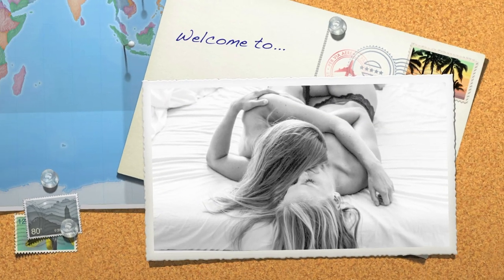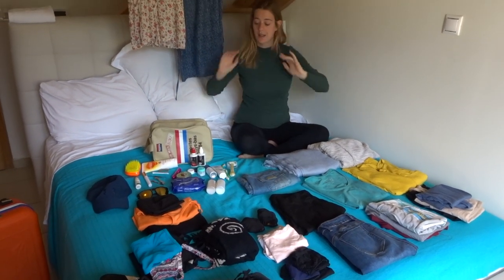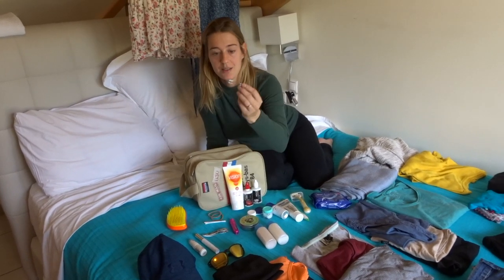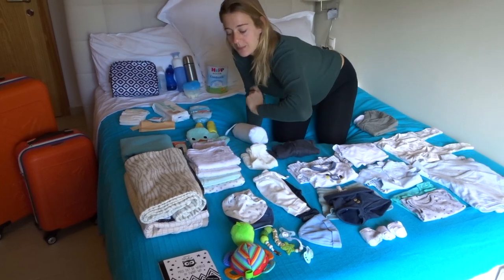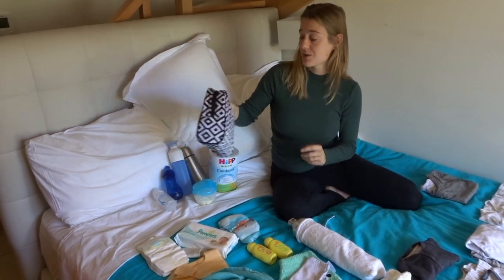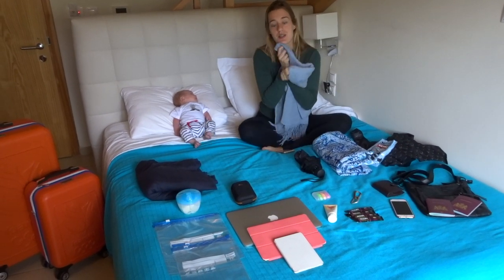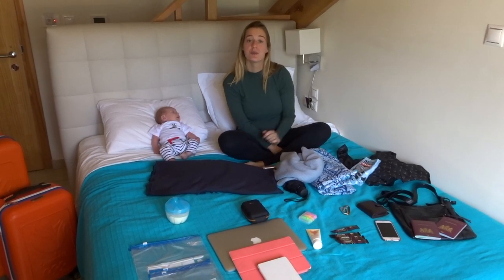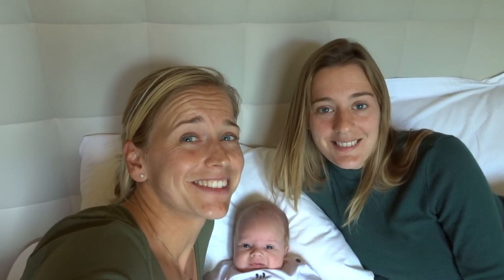WHAT TO PACK ON YOUR HOLIDAY WITH A NEWBORN!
Hi there!
For all the new parents that want to travel with their babies lightweight, here are some tips and suggestions on how to travel with a newborn! Packing list as we use it can be found below!

Love, M&M

Packing list for 2 adults + 1 newborn - 15 to 30 degrees celsius — with a 20 kg suitcase + 10 kg hand luggage!

--- Adults
-- Clothing.
1 dress
1 playsuit
- Upper body
3 T-Shirts, loose fit, short sleeve
3 tight tops (suitable under other clothes for layers)
1 T-Shirt, long sleeves (wear in the plane)
1 sweater
1 vest (wear in the plane)
- Lower body
1 shorts
1 legging
1 jeans (wear in the plane)
- Underwear: pack underwear for 3 or 4 days and do a ‘shower-laundry’ halfway your holiday!
socks (sports)
thongs/ hipsters
bra’s

- Footware
1 pair of sneakers (wear in the plane) suitable for hikes/ sports if you’re planning on going on an adventure!
1 pair of flip-flops

- Sports: clothing that washes and dries easily.
sportstop
sport shorts/ leggings
sports bra
sport socks

- Swimming
1 swimsuit, 1 bikini
1 pareo
water shoes if needed

- Optional
hat
sunglasses
umbrella (for rain and sun protection)
insect repellant

- Toiletries
shampoo (100 ml) showergel (100 ml)
toothbrush toothpaste
lenses / fluids
facial cream (small tube)
Burts Bees
hairbrush
mascara
tweezers/ nailclippers/ cotton buds
painkillers

- Others
lightweight grocery bag
lightweight small, foldable backpack
zip-lock bags
earplugs
beach towel (big)
detergent (50 ml)
laptop/ iPad/ phones/ camera’s + chargers

--- Newborn.
-- Clothing
- Upper body
2 T-Shirt short sleeves
2 T-Shirt long sleeves
1 sweater
2 long sleeve bodies
2 short sleeve bodies
2 bodies no sleeves
- Lower body
2 leggings
1 shorts
1 warm pants
3 pairs of socks
1 warm pyjama
1 medium warm pyjama
1 summer pyjama
1 swimsuit/ UV-suit

- Newborn Care
diapers (if not available in supermarkets nearby
wipes
swim diapers
diaper bags
shampoo (100 ml)
wash gel (100 ml)
wash cloth normal + wash cloth long for shower use
thermometer
sunscreen (for babies, we use the most natural ingredient based available)
nail clippers
emergency painkillers for newborns

- Feeding (if not breastfeeding)
2 bottles
milk
thermos bottle
waterboiler (camping edition) if not available in hotel/ apartment

- Others
3 swaddles
1 big swaddle (120cm x 120cm)
Puck-a-baby / swadlle-me / baby sleeping bag
hat
2 bibs
little diaper bag for on the go
baby tent / pram to sleep in
a book / travel mobile / music